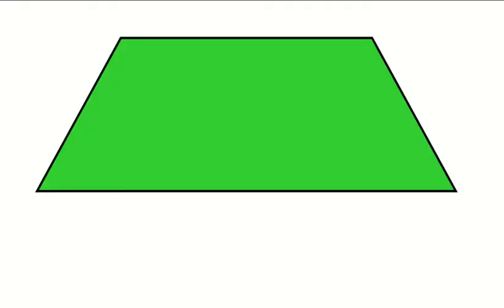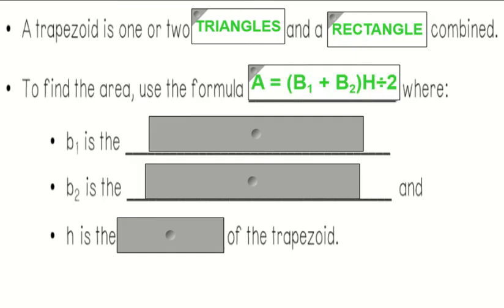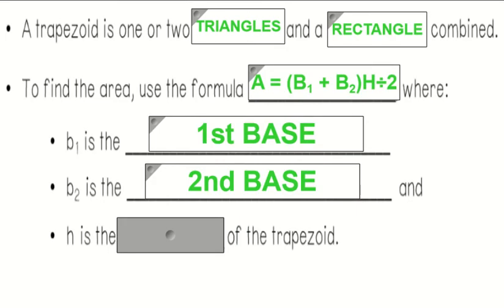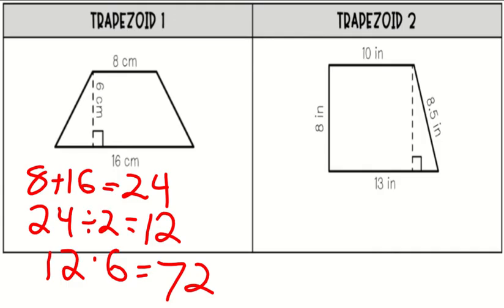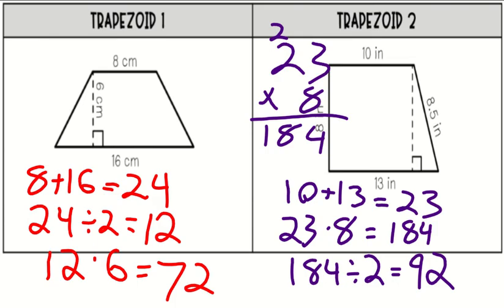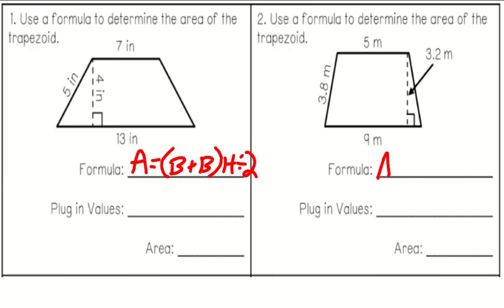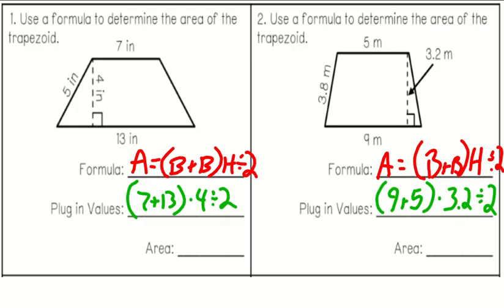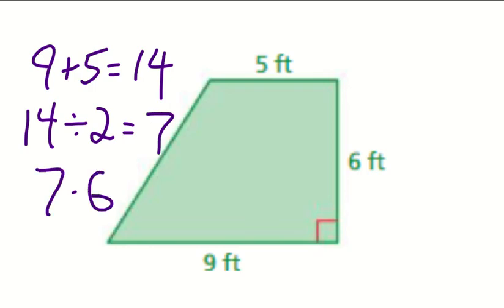Cluster 1 Day 4: Area of Trapezoids 9/1/23